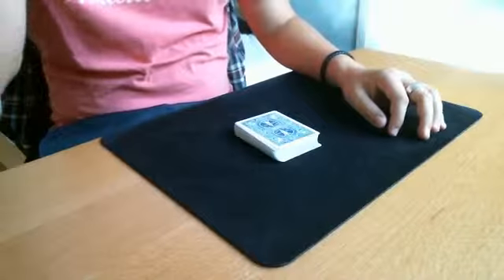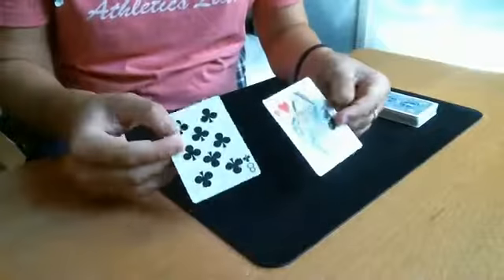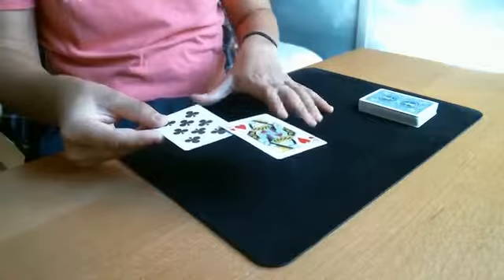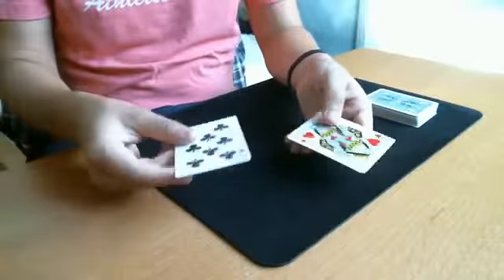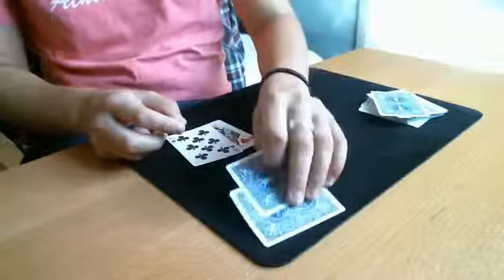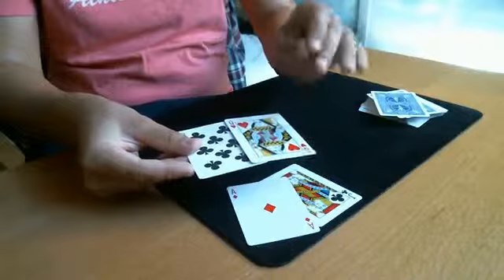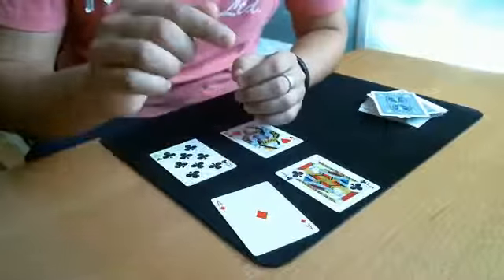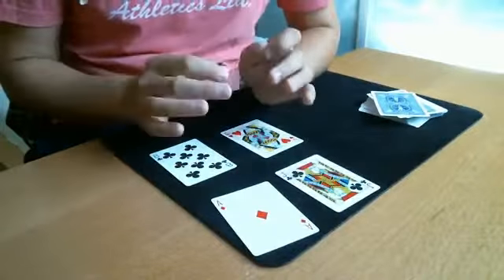Suspense by Alexis De La Fuente Video DOWNLOAD